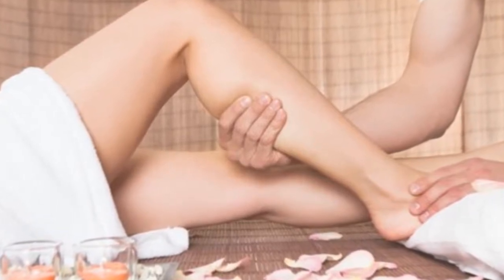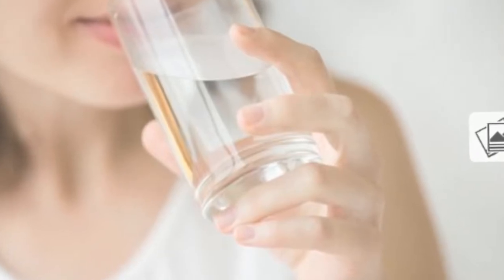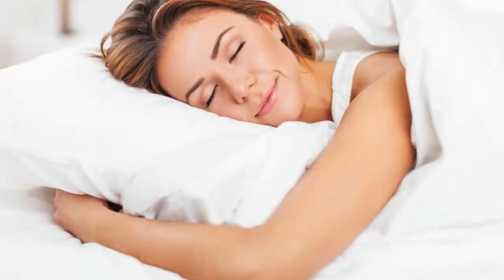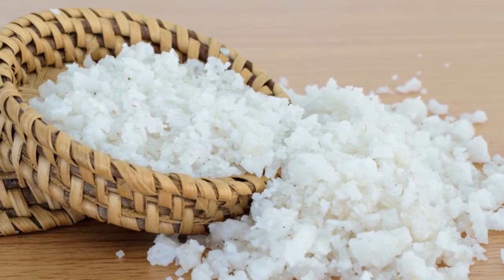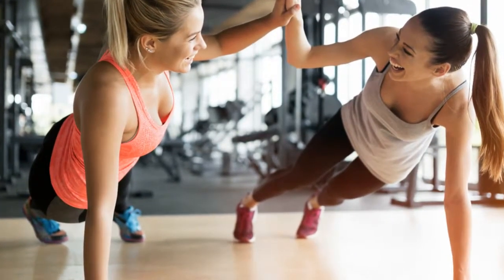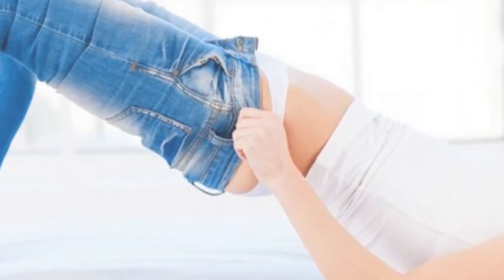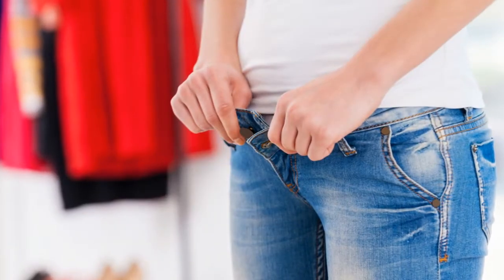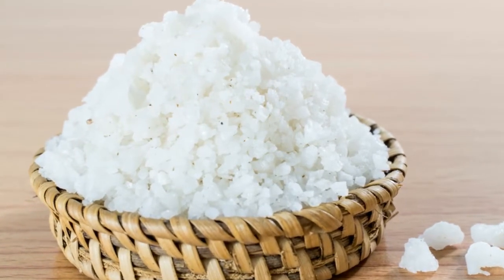Avoid Fluid Retention | 7 Great Tips to Avoid Fluid Retention and Improve Your Circulation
how to get rid of fluid in legs and feet,
fluid drainage from legs,
how to get rid of fluid retention in abdomen,
how to get rid of excess fluid in legs,
how to drain edema fluid,
how to remove excess fluid from body,
clear fluid draining from leg,